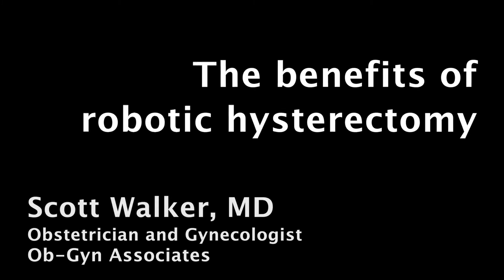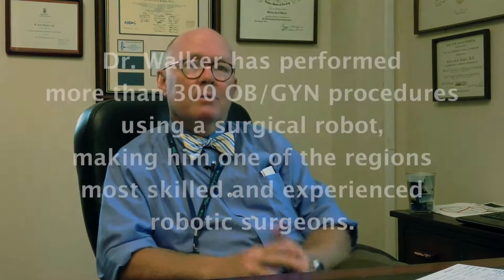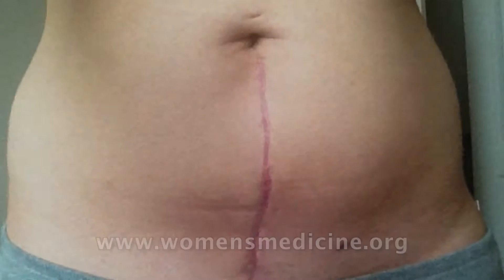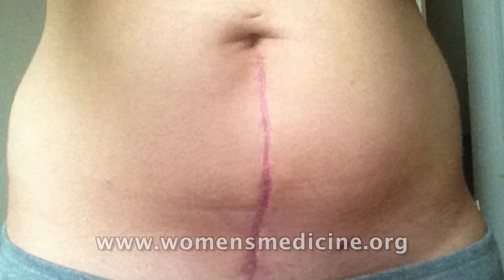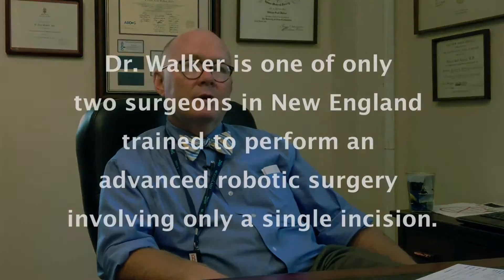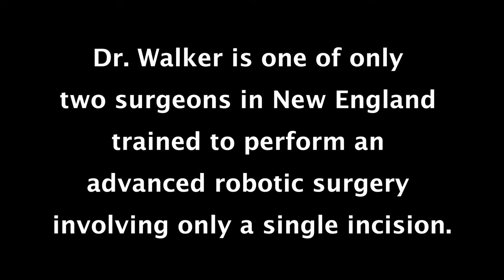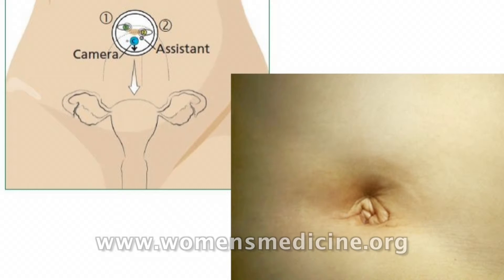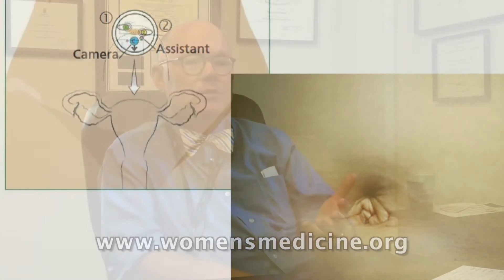The Benefits of Robotic Hysterectomy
W. Scott Walker, MD, an obstetrician and gynecologist with Ob/Gyn Associates, explains the advantages of robot-assisted hysterectomy and discusses a new, advanced procedure known as single-site robotic hysterectomy.